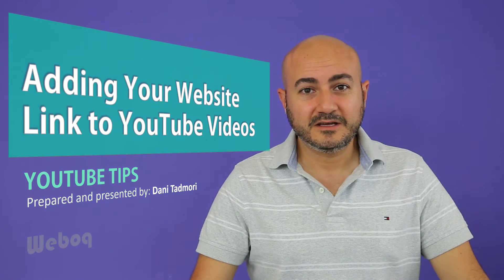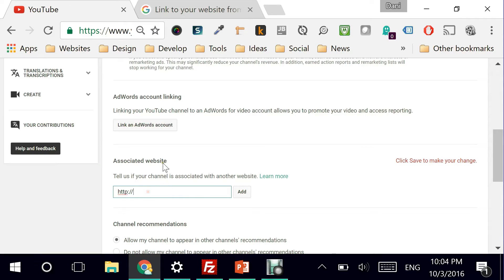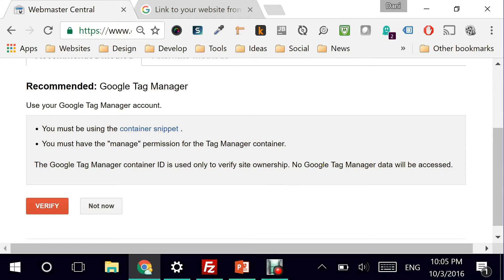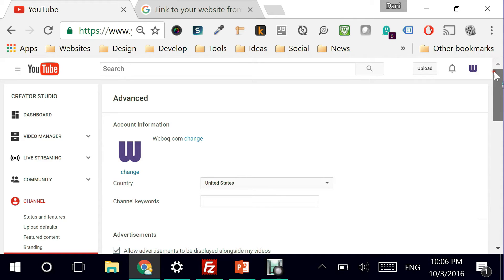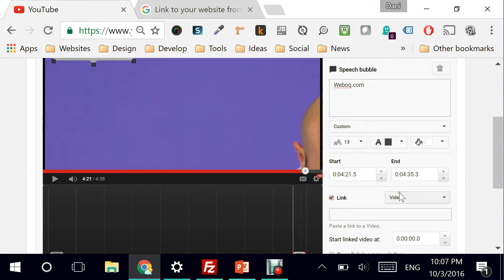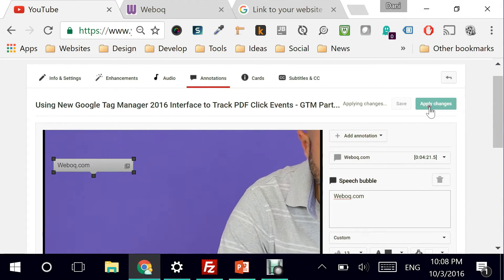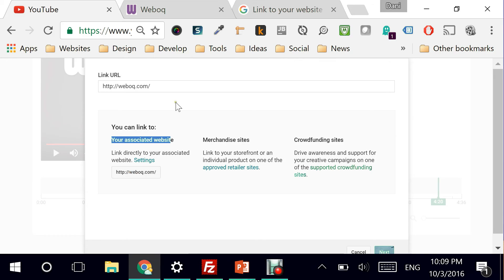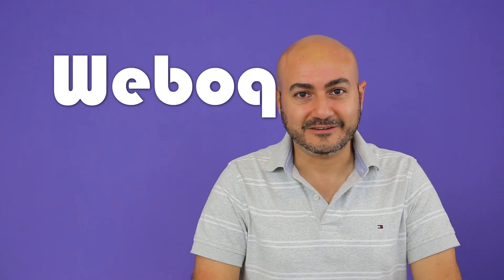Adding Your Website Link to YouTube Videos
How to Associate Your External Website to your YouTube Videos. Simple Steps to Associate your Website link with your YouTube Videos. Find out how you can link your website in YouTube Annotations and Link your Website URL to YouTube Video Cards.